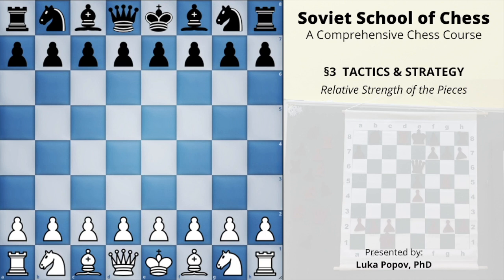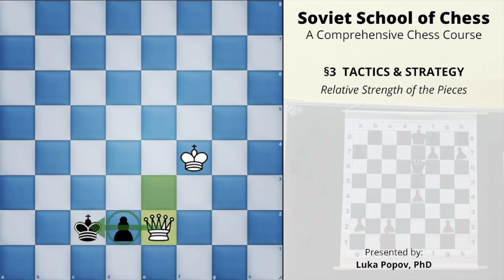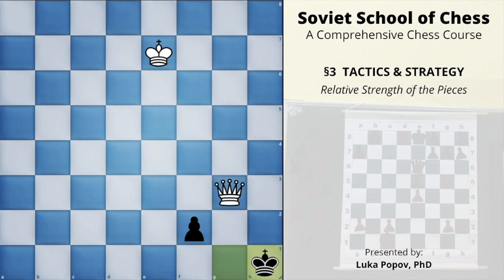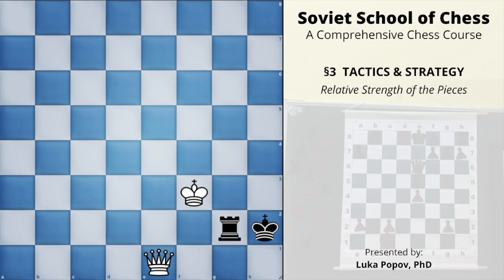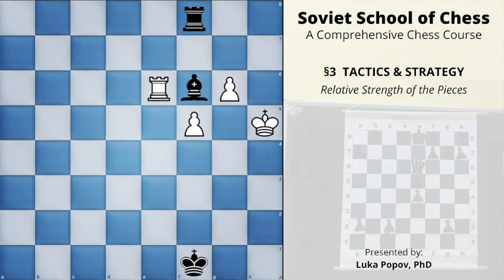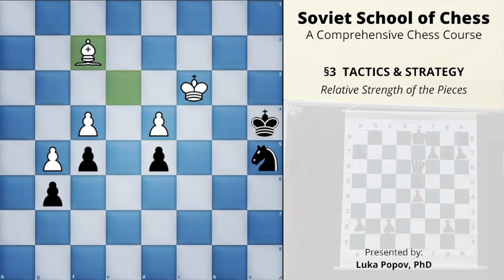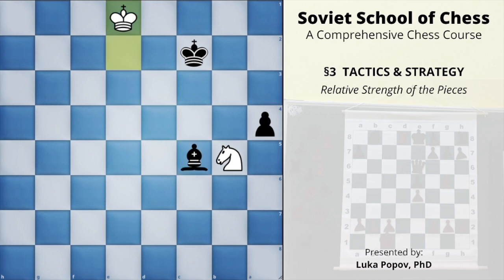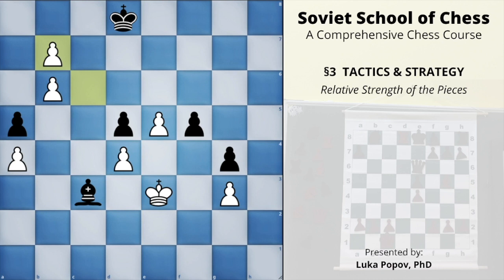Soviet School of Chess #4